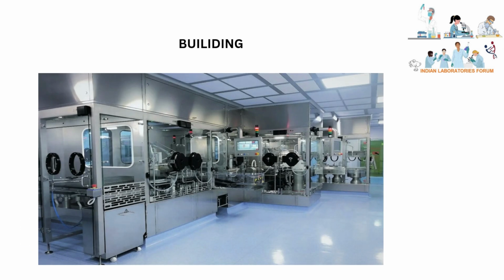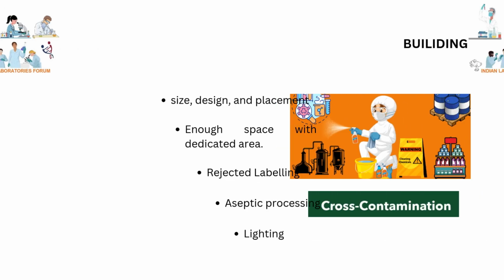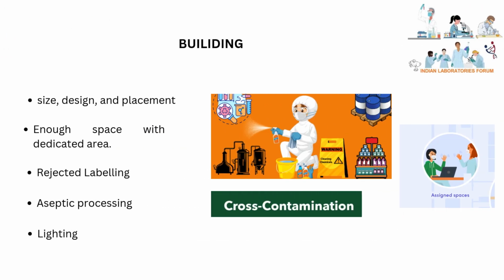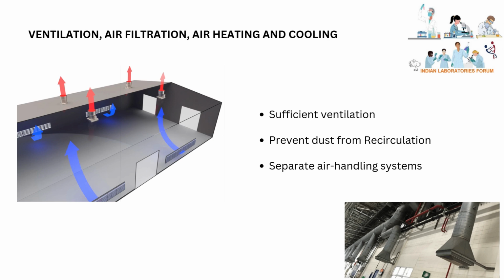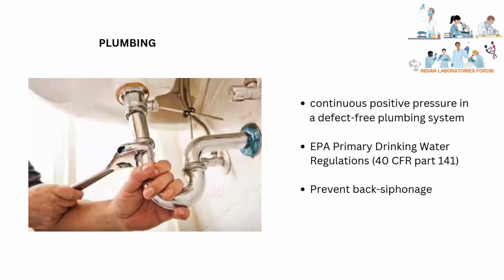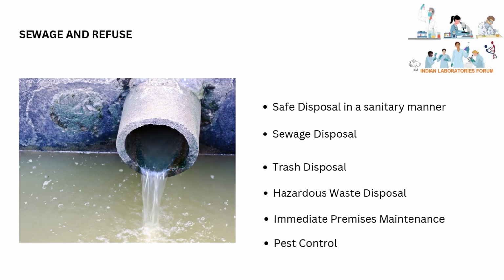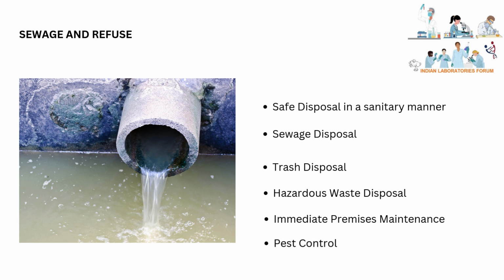Good Manufacturing Practices—Part 3: Buildings & Facilities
It details the requirements of buildings & facilities as per 21 CFR Part 211.

For consultancy business enquiries of ISO/IEC 17025:2017, ISO 15189, 21 CFR Part 211, FDA, GMP, and ISO 13485 for quality system establishments, trainings, gap assessments, internal audits, zero-to-accreditation/certification, and audit preparedness. please contact on

We provide the consultancy services  across India and in Middle Eastern countries (Oman, Bahrain, Qatar, United Arab Emirates, Kuwait).